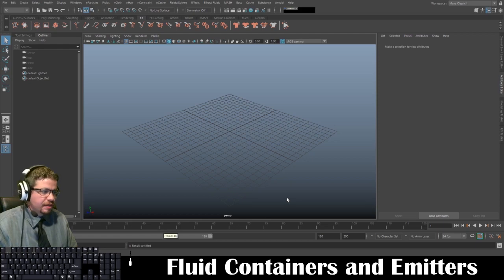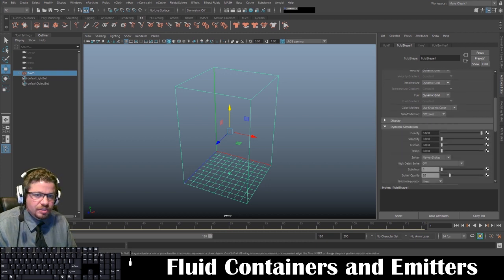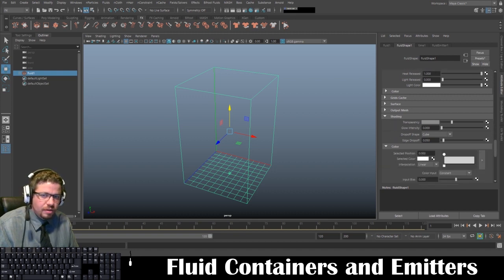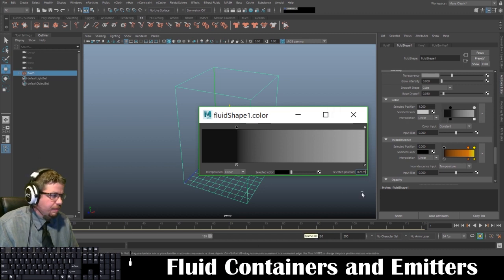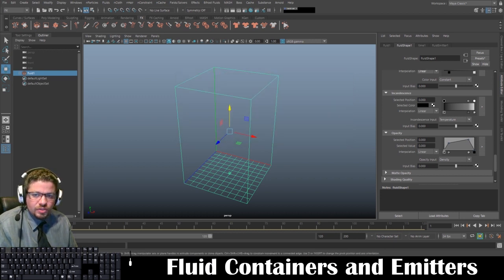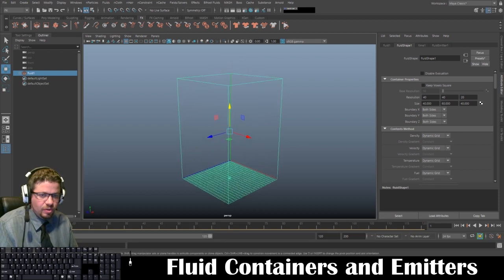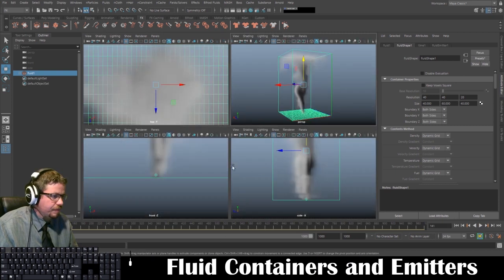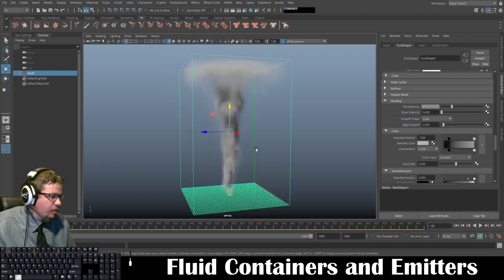Autodesk Maya 2019: Fluid Containers and Emitters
This video covers how to create smoke using a Fluid 3D Containter and Emitter.